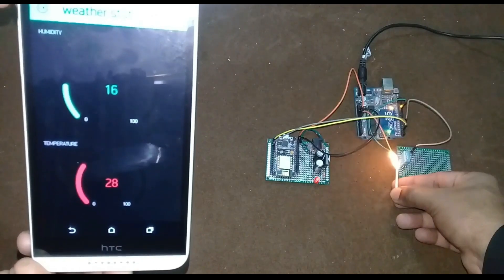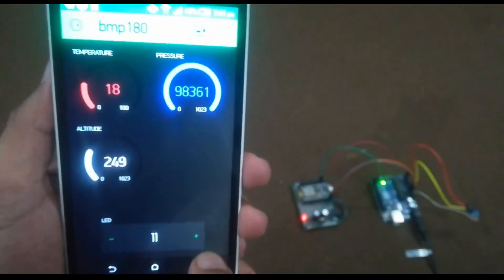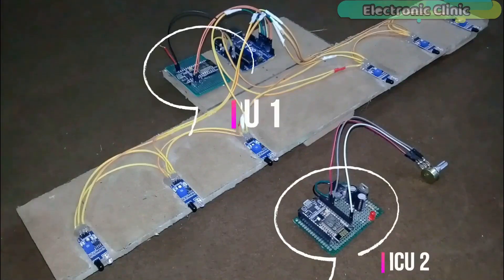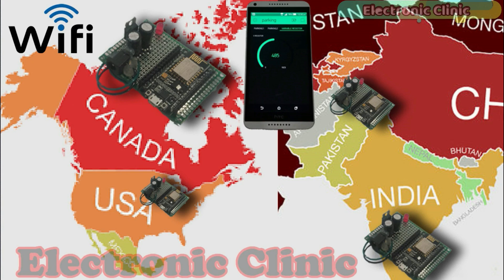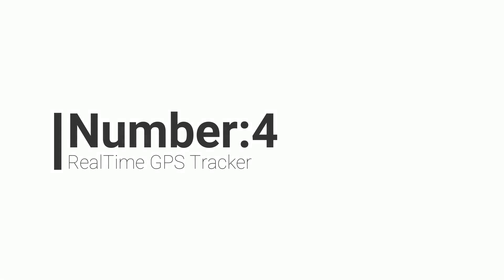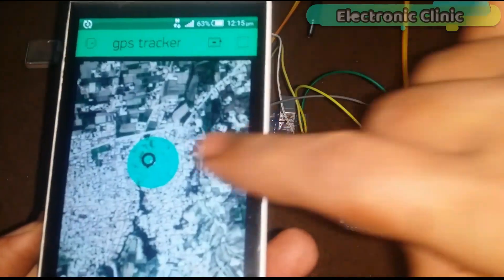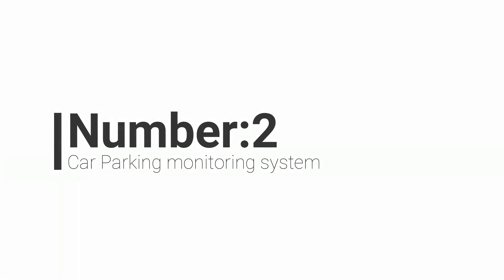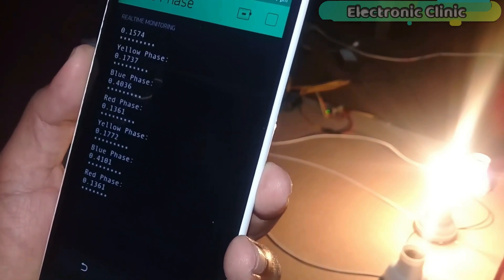Top 10 Arduino IOT projects 2019 with tutorials | Projects ideas | internet of things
9: Arduino and Nodemcu based weather station using dht11

4:  RealTime GPS Tracker using Nodemcu esp8266 wifi module

3: Sensor Monitoring using Nodemcu esp8266 wifi module and

Project Description:
In this episode I am going to share with you top 10 Arduino IOT based projects.  The projects tutorial links are given in the description. These projects can be used as Final year engineering projects. The projects that I am about to share with you  are very easy to modify.

Arduino Nano USB-C Type ( recommended):

Top Arduino Sensors:

Top Oscilloscopes

Variable Supply:

Digital Multimeter:

Top Portable drill machines:

Jumper Wires:

3D printers:

CNC Machines:

Electronics Accessories:

Hardware Tools:

electronics projects
wheelchair projects
robots
image processing
security systems
pcb designing
schematics designing